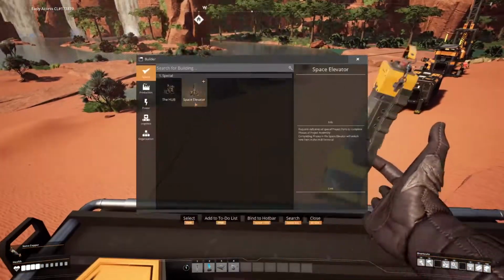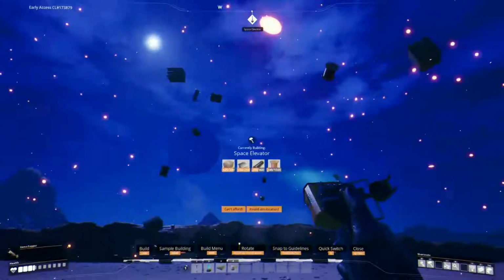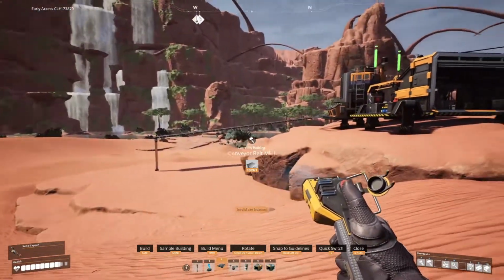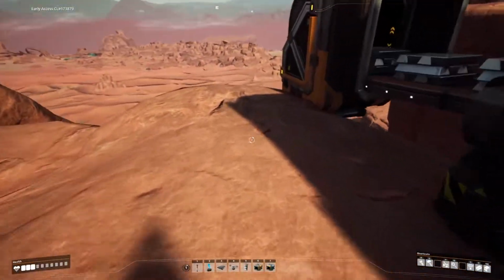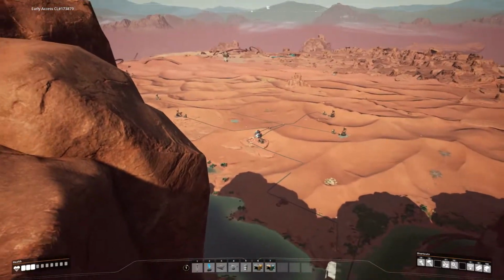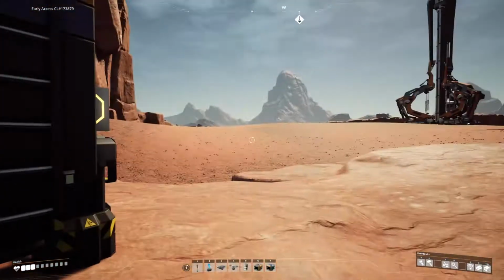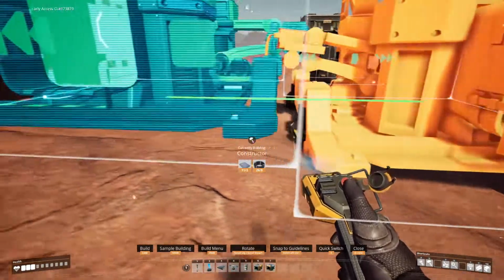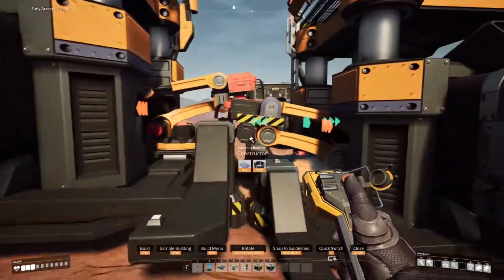Satisfactory || ELEVATED! || Episode 002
Hello and welcome back to another episode of Satisfactory! Today, the Space Elevator will rise and I'm working to get access to conveyor lifts to deliver iron to the cliff-top base. Thank you all so much for watching!

Important Links

Credits

Intro "The Way to the Sky" by Hampus Naeselius.